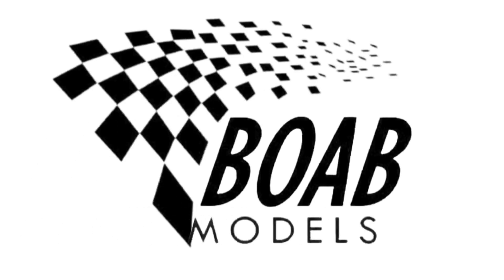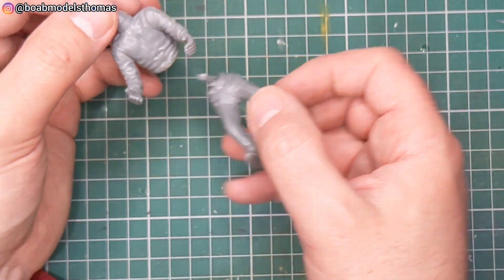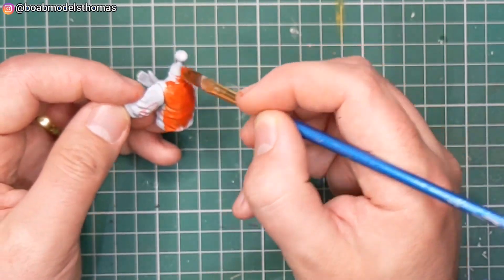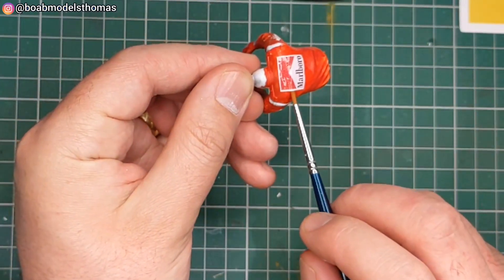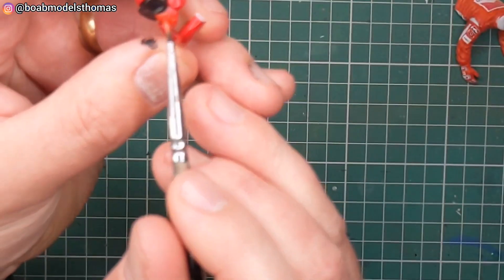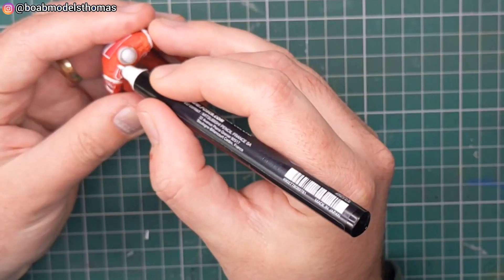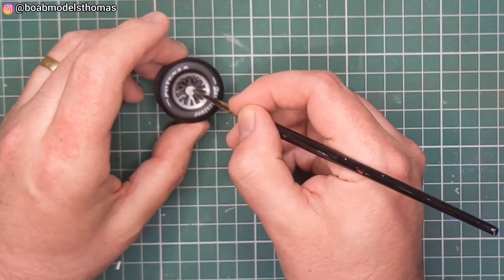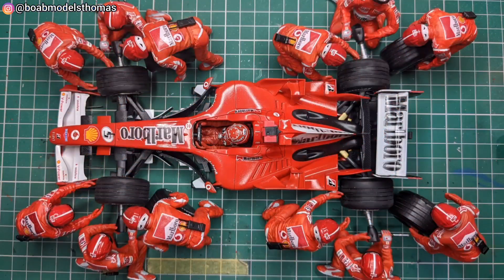Ferrari Pit Crew A - building the Fujimi 1/20 mechanics - Schumacher's 248F1 2006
Hello and welcome to BOAB models - today we're building the Pit crew set A in 1/20 scale from Fujimi. The kit is designed for the 2007 Ferrari F2007 driven by Kimi Raikonen and Felipe Massa. However, I am adapting it to suit the 2006 248f1 driven by Michael Schumacher.